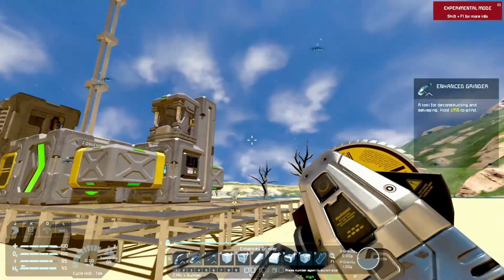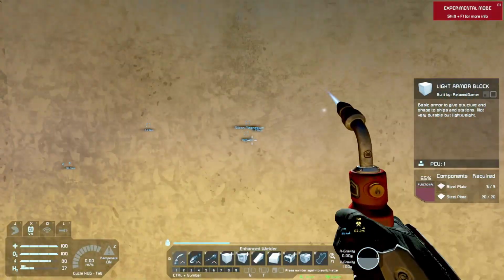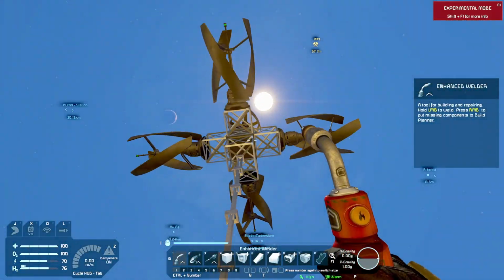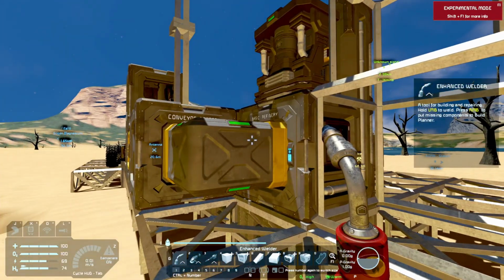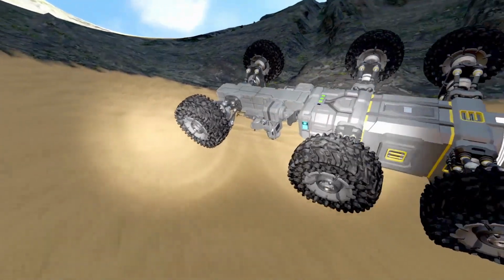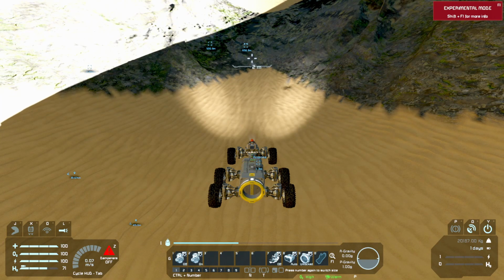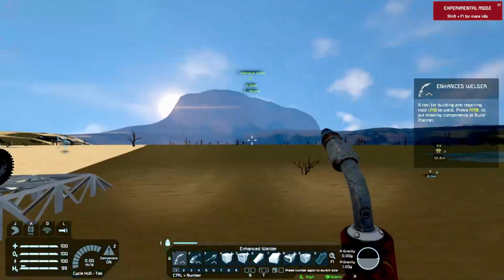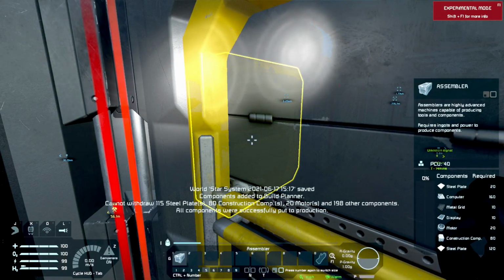Back to Basics | E06 - Power Upgrades! | Space Engineers | Relaxed Gamer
This intro series is made to assist you with updated and possibly important information on your first journey as a Space Engineer.  Where do we go from here?

Mod List : No Mods, Modless

My Equipment:
Samson Meteor Mic USB Studio Microphone
Logitech Webcam HD Pro C920
Razer BlackWidow Keyboard: Orange Key Switches
Razer Deathadder Elite Wired Gaming Mouse
Ryzen 5 2600X
Gigabyte GeForce RTX 2070
Asus B350M
Razer Firefly Chroma Cloth Gaming Mousepad
Audio-Technica ATH-M40x Professional Headphones, Black